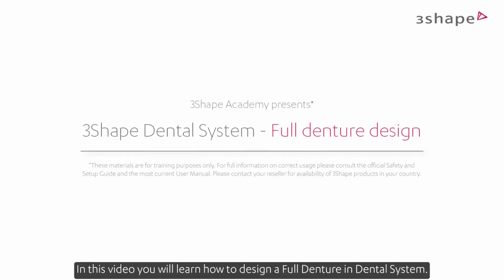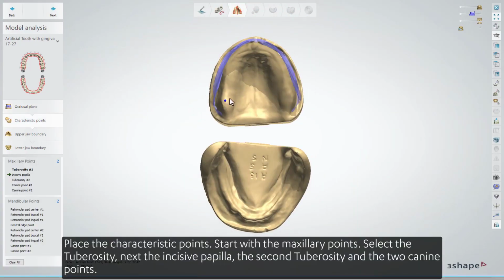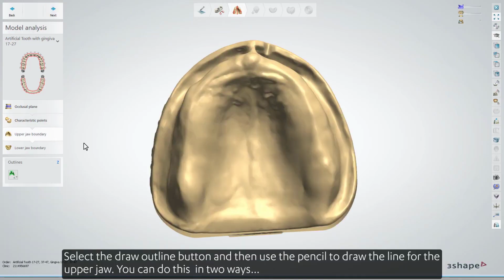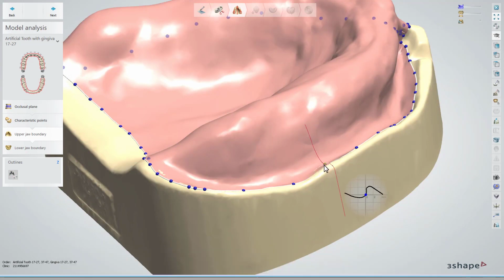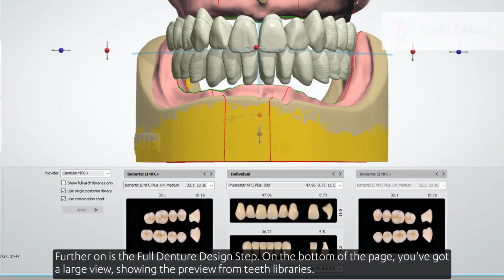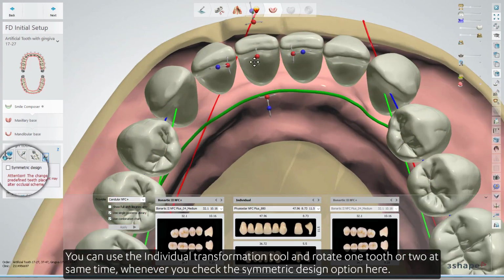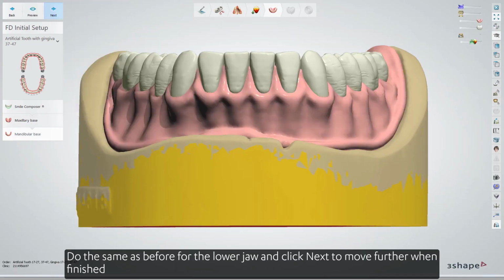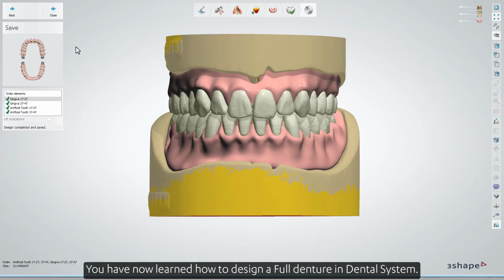【数字化全口义齿】使用3Shape设计全口义齿｜Dental Forever